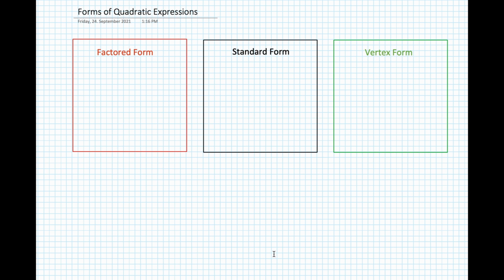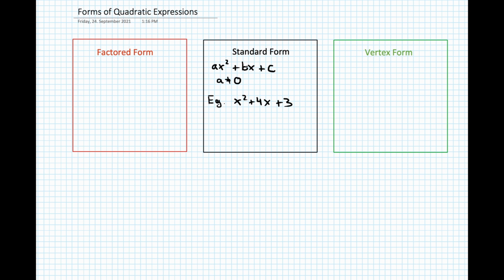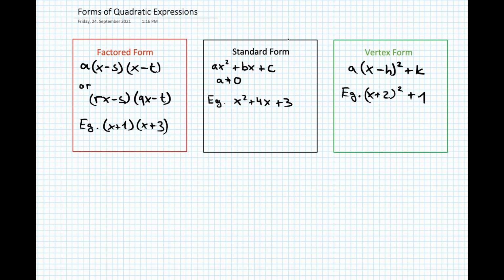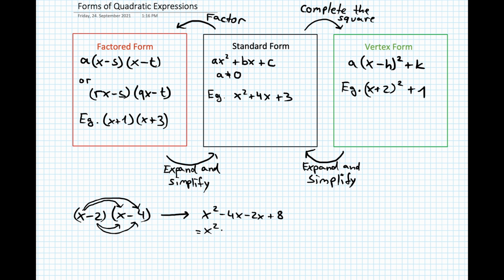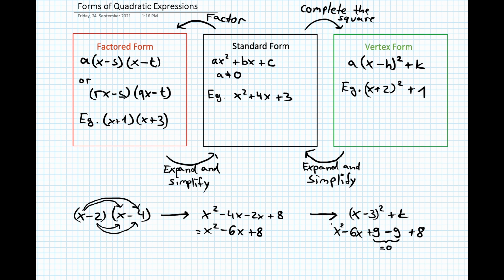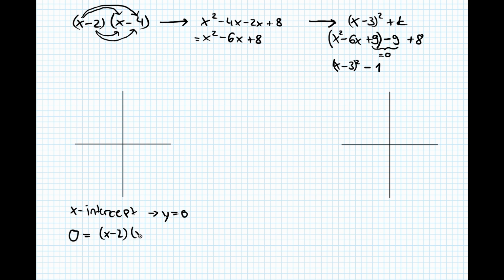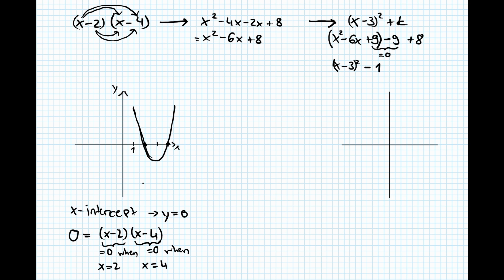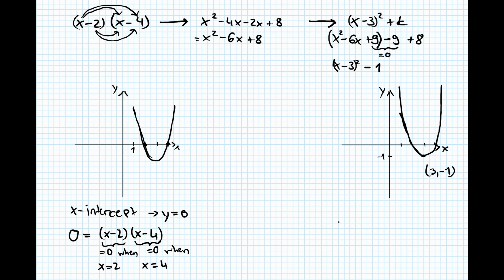Forms of Quadratic Expressions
Learn about the Factored, Standard and Vertex Form, how to convert them from one to the other and how to draw a graph.